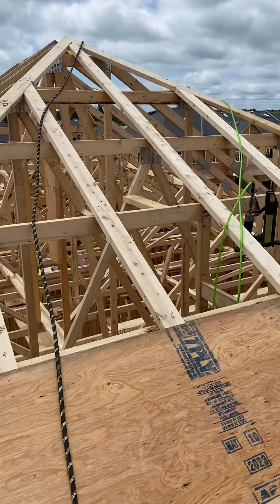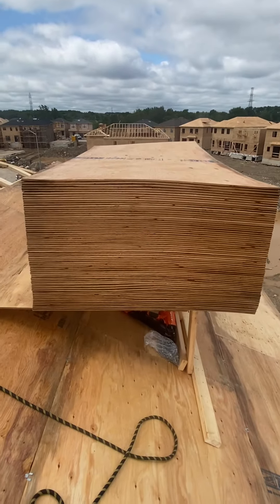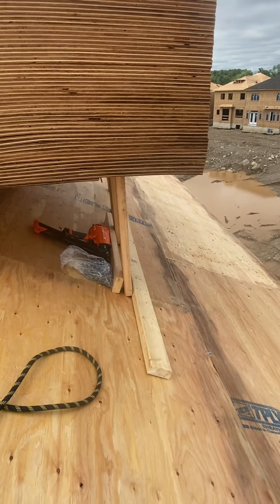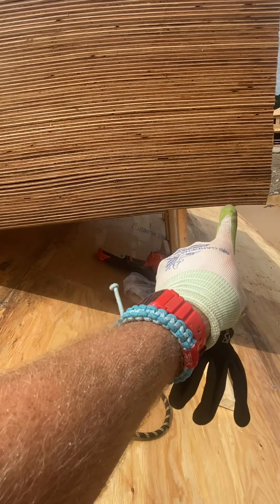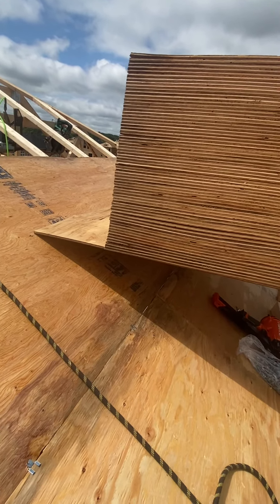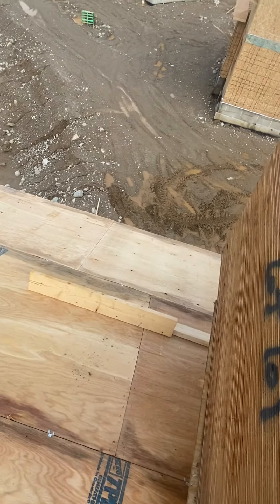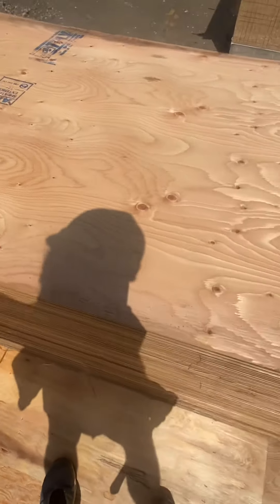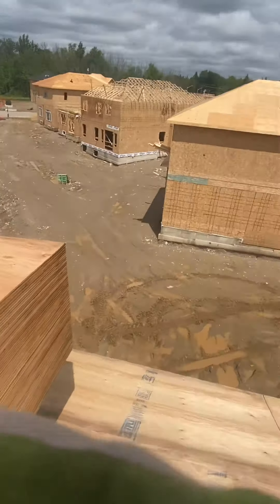Say goodbye to sketchy roof stands. Help me help you make roof stands great again